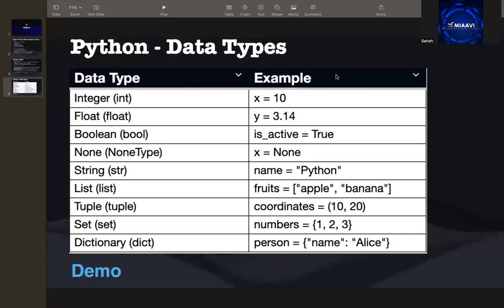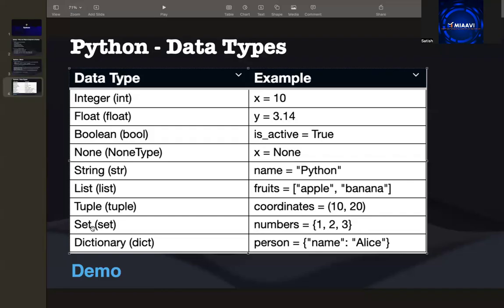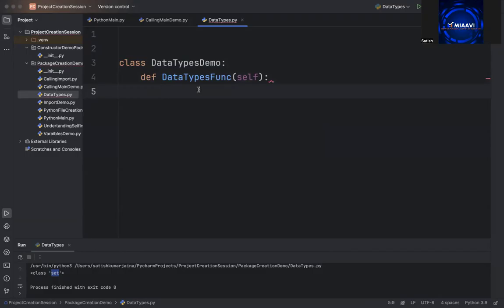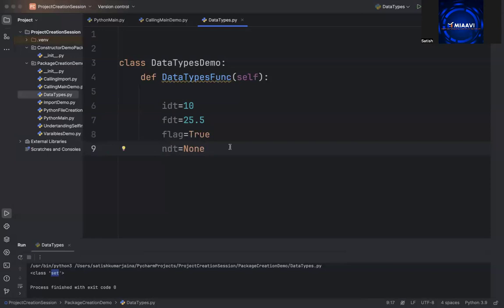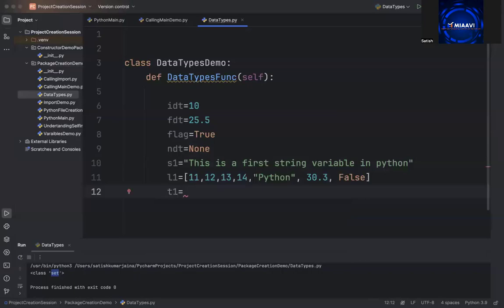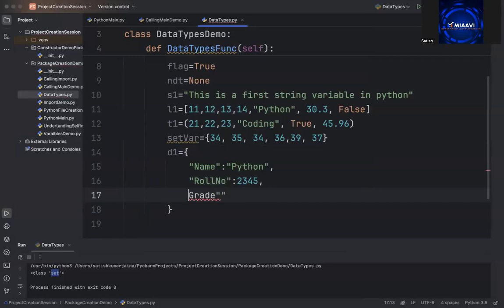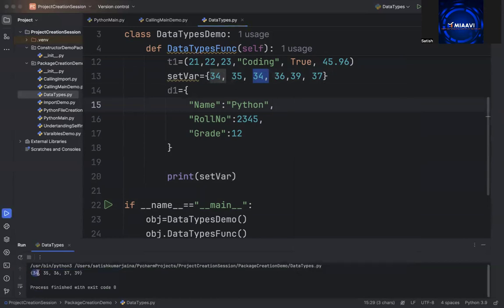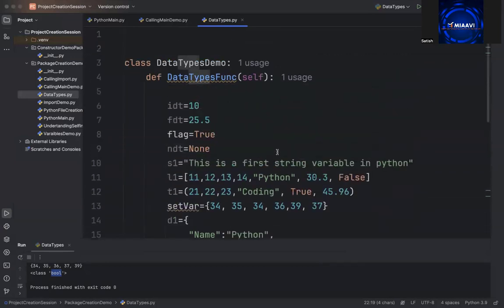007 Data Types